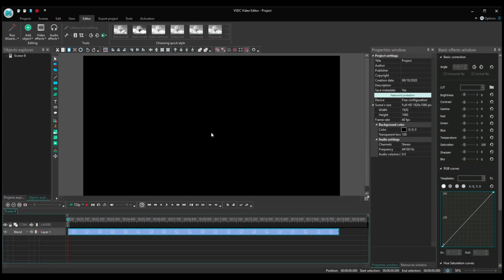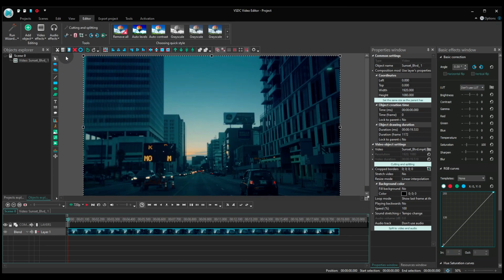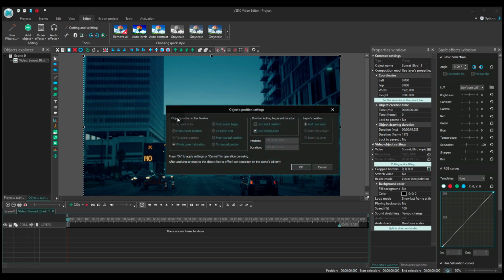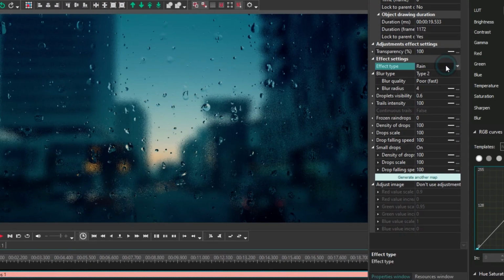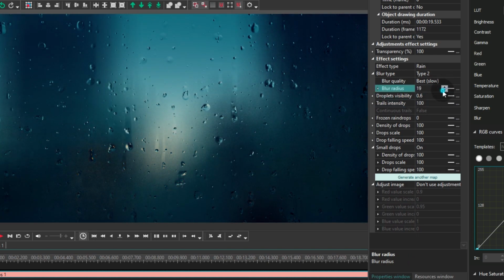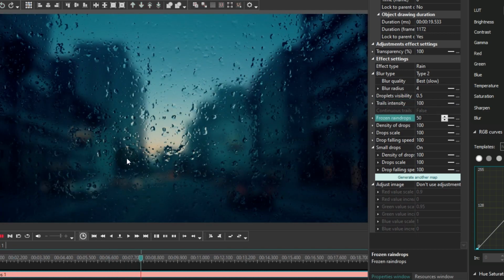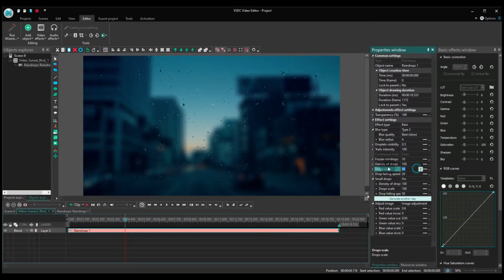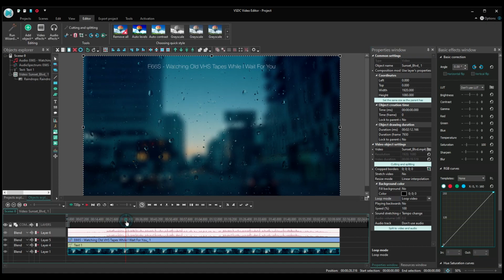How to apply raindrops effect to a video in VSDC (FREE)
The new version of VSDC is all about helping you create atmospheric videos. And one of the ways to achieve that is by using the raindrops effect 💧

However, this time, the VSDC team really went the extra mile because you can get so much more out of this effect than the raindrops!

Watch the tutorial, play with the settings and find out how to imitate:
🌫foggy weather with condensate on the camera lens
🌧️heavy rain with droplets falling down on the glass
❄️or even raindrops falling and freezing in real-time